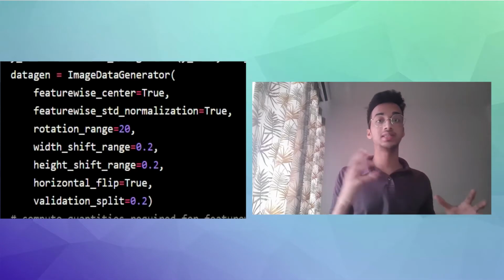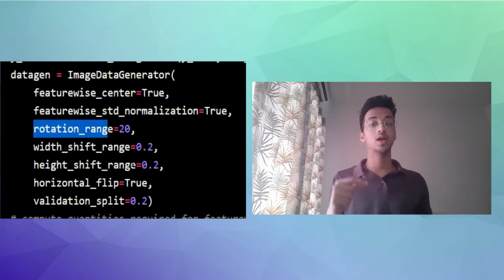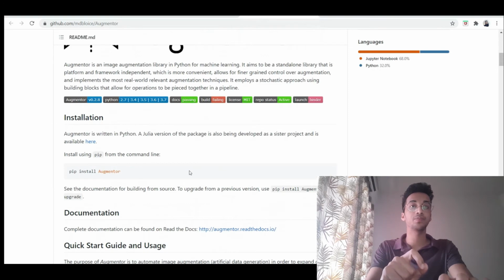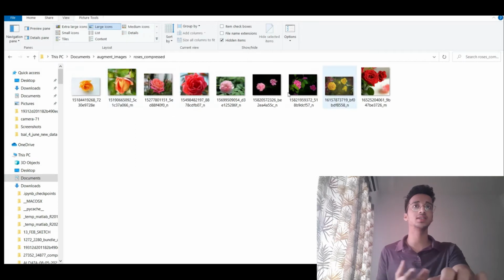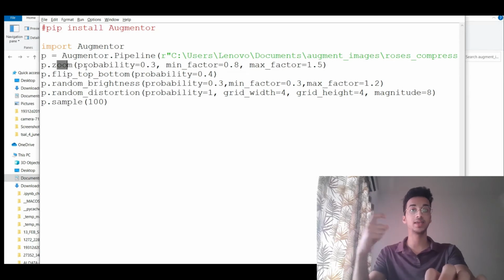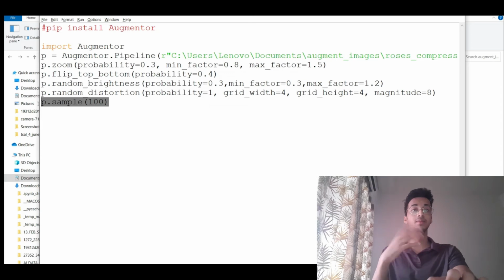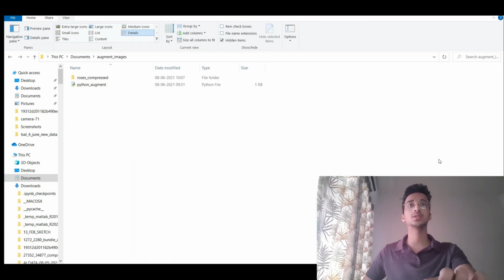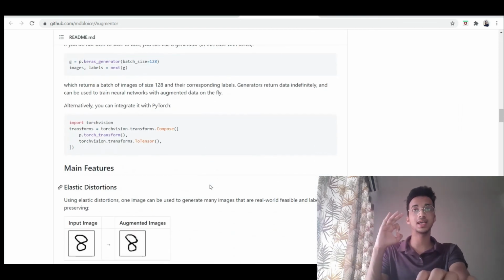Easiest Image Data Augmentation in Python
In this tutorial i guide you through a library in Python that you can use for augmenting your data set of images. You can visualize and control your augmentation as well. It helps to avoid overfitting by your model. This library allows you to performs tasks like:
1. Zooming in and out of the image
2. Changing Brightness
3. Flipping and rotating images
4. Distorting theimages.

This works better than the Keras Image Data Generator, and i explain the benefits in the video.